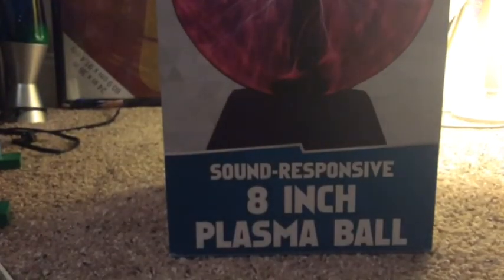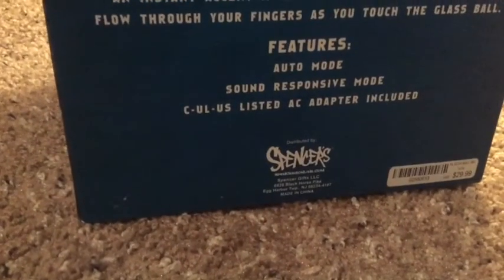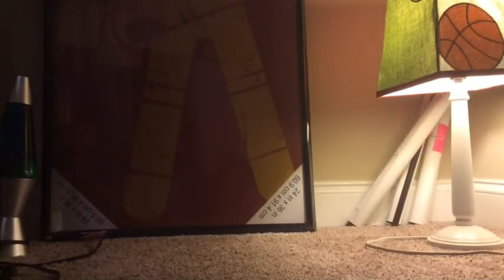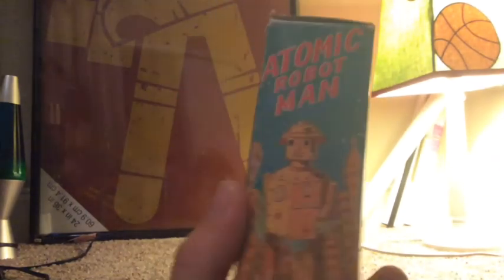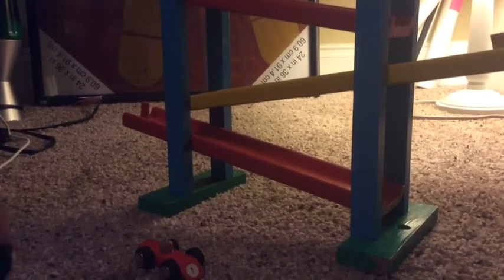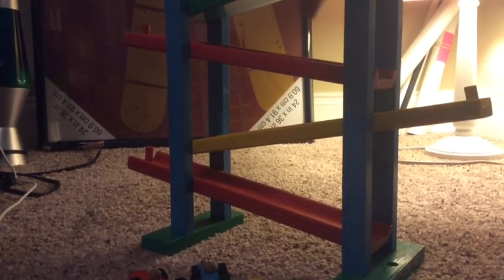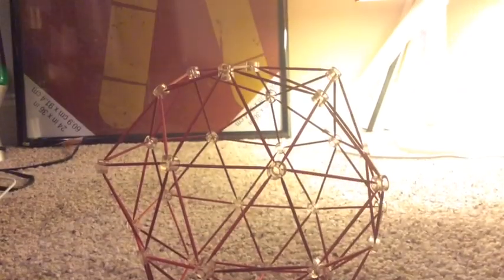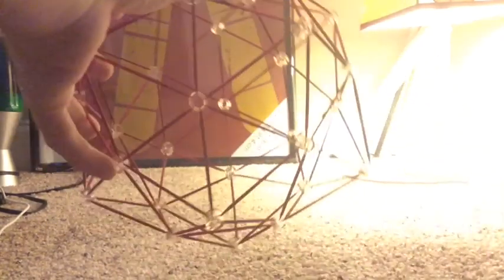Mega BE Toy Reviews Part 1 + Music Video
The title explains it all, two toys from Baby Bach, One toy from Baby Van Gogh, and an Extremely Rare Toy from Baby Newton.